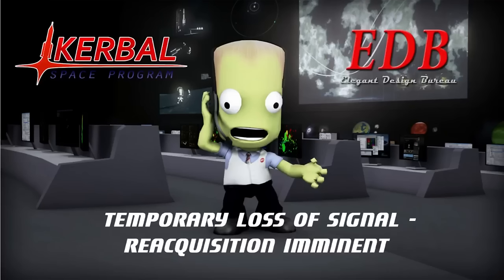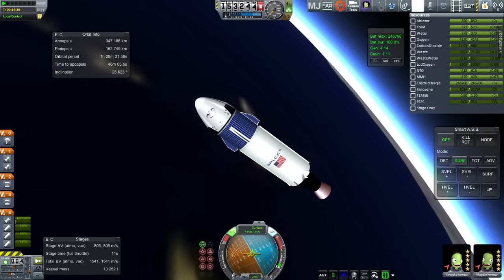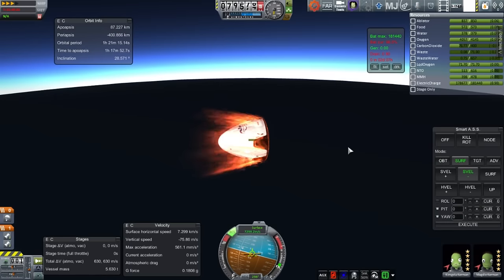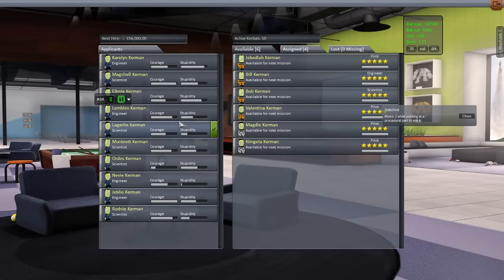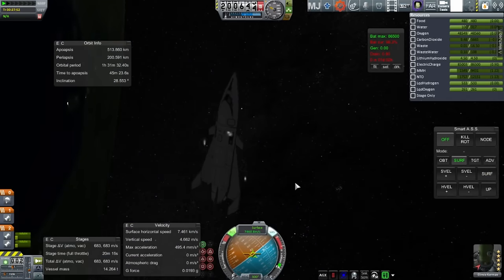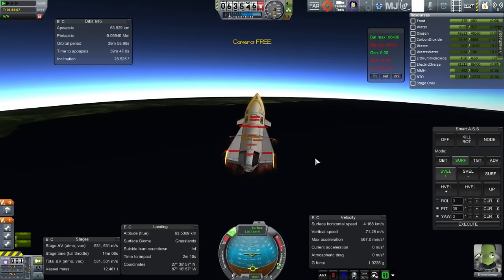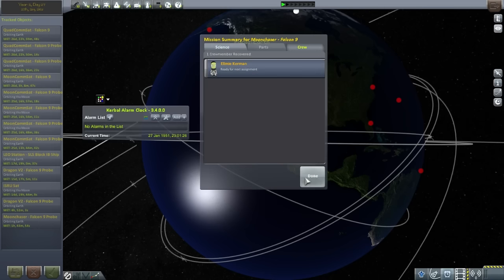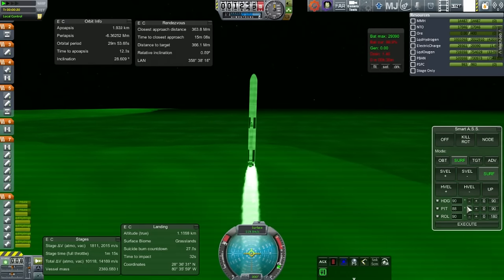Sol System Colonization in KSP/RO - 03 (2015-11-07)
I test whether the Dragon V2 capsule can reenter safely, launch Moonchaser for the first time and see if it can reenter safely, then launch the ISRU test to the Moon.